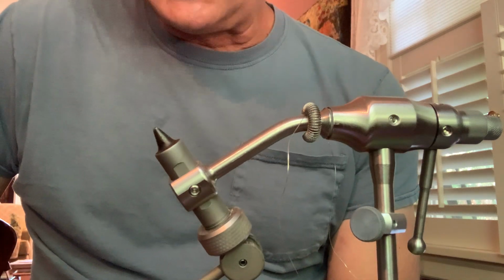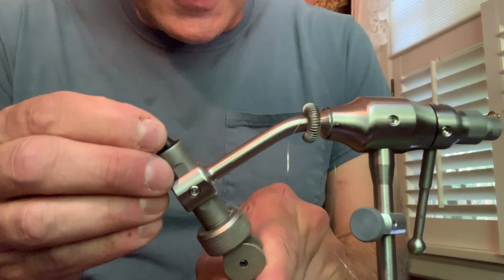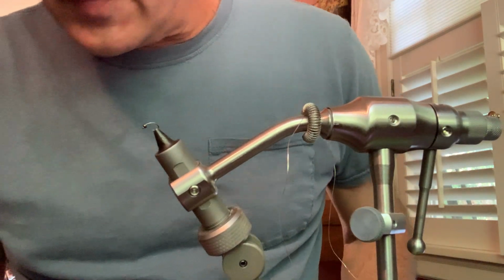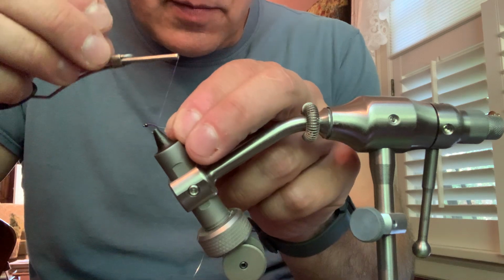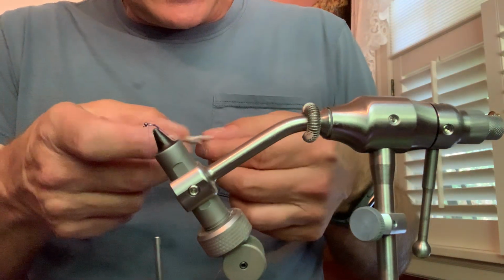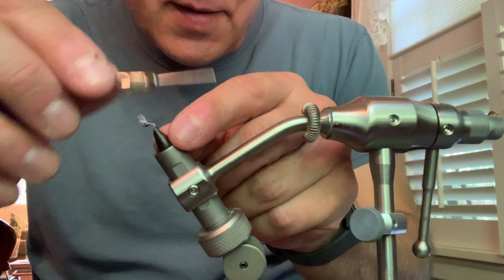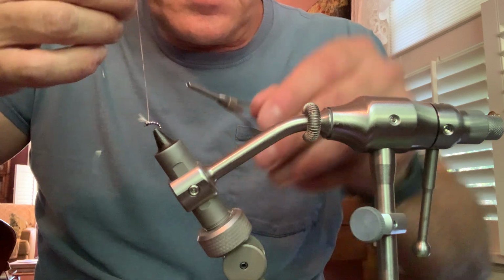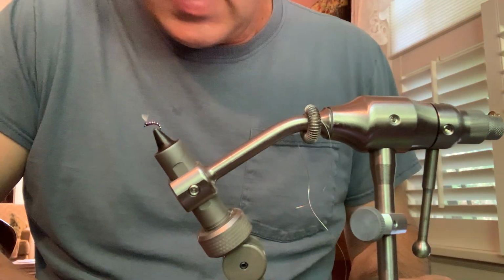Chironomid - purple zebra midge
How to tie a purple zebra midge chironomid.

Hook #18 dry fly
Thread18  6/0 purple
Small oval tinsel or small silver wire
gills some white marabou (the smallest amount)

R1p0